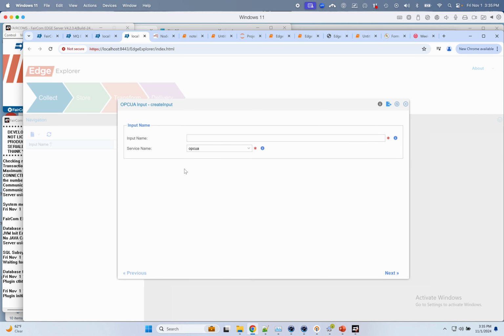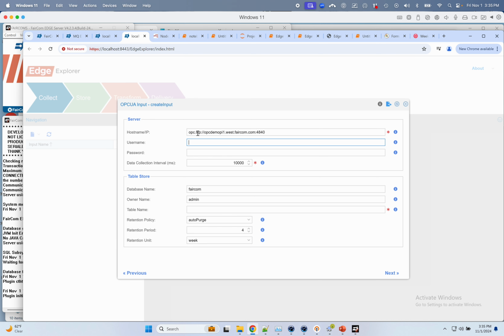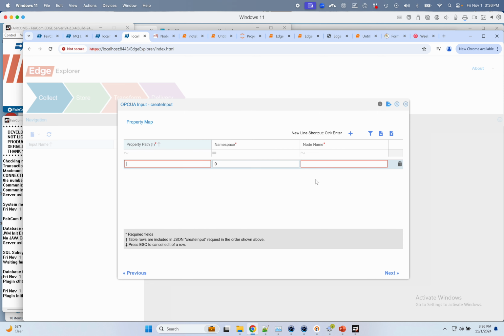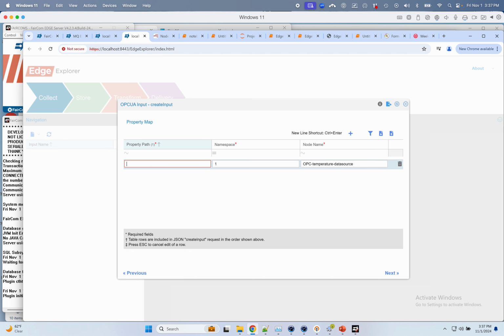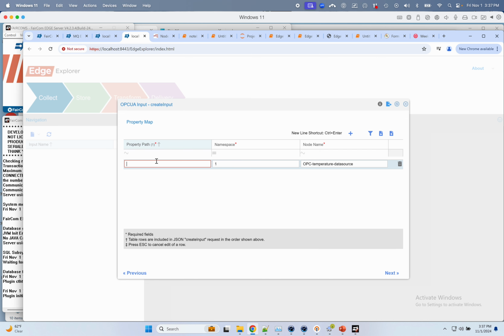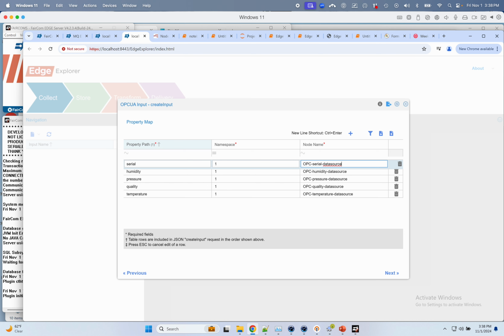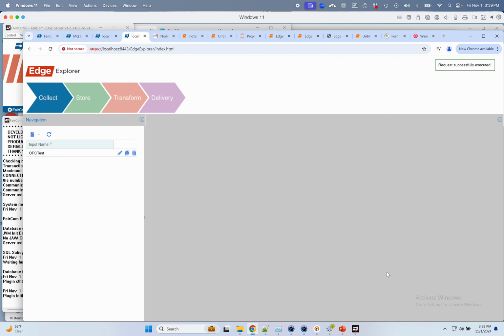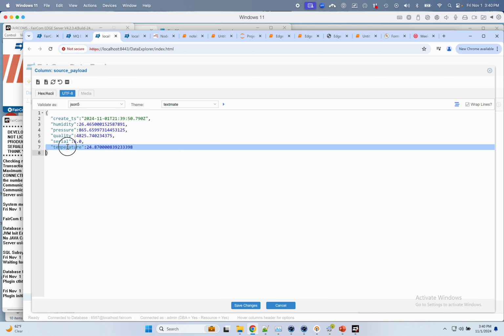Tutorial: Connecting to OPC UA Devices with FairCom Edge Integration Software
Ready to start collecting data from your IoT devices? Unlock machine learning, business intelligence, and advance analytics.

Not only is it easy to do—it's easy to read! Your data's returned as a JSON document, no binary decoding required.

To learn more about our IIoT platform (and try it firsthand!),